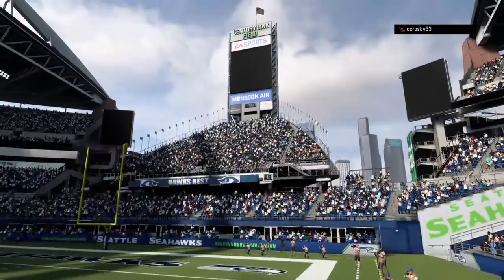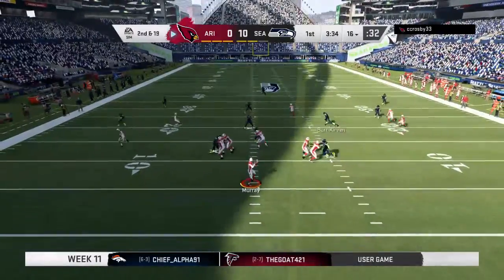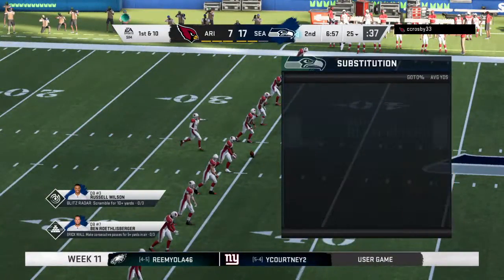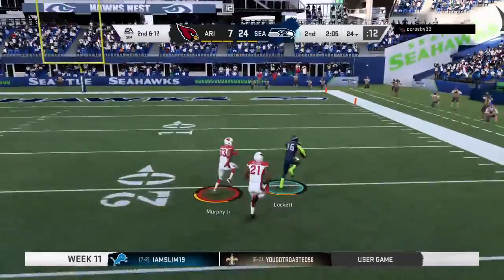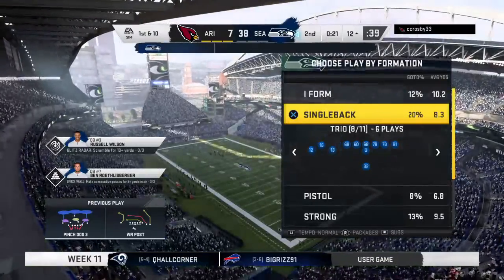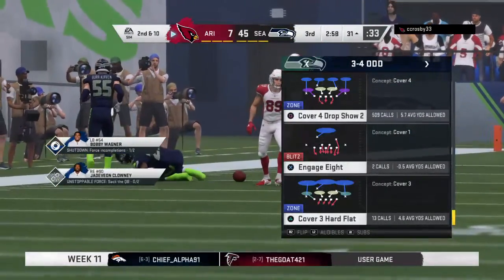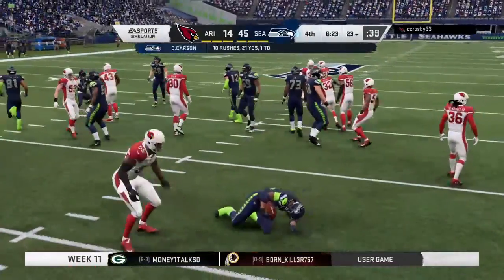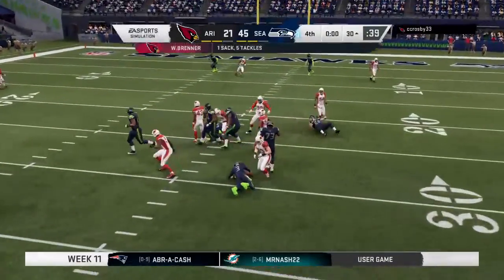floboi305's Live PS4 Broadcast